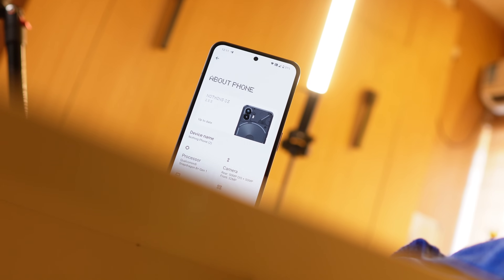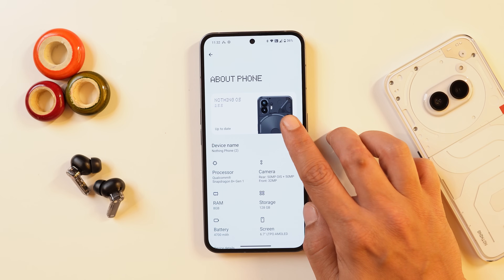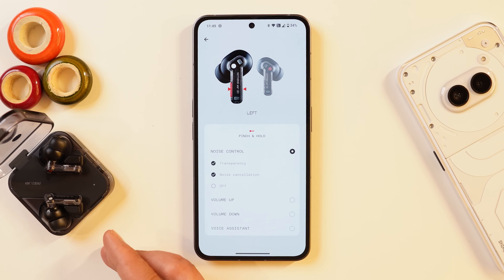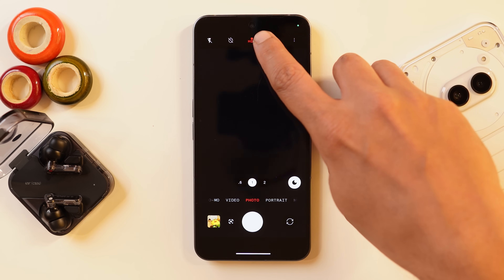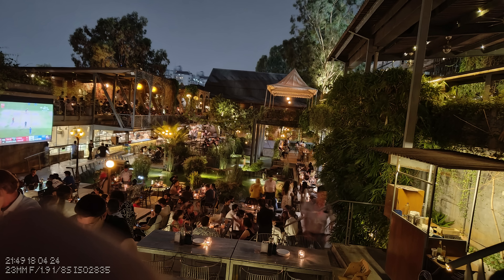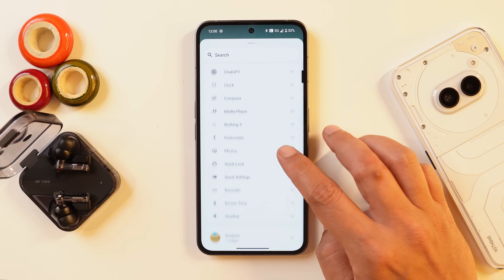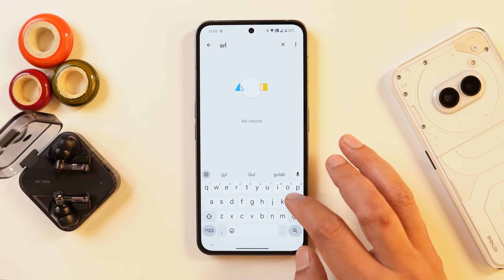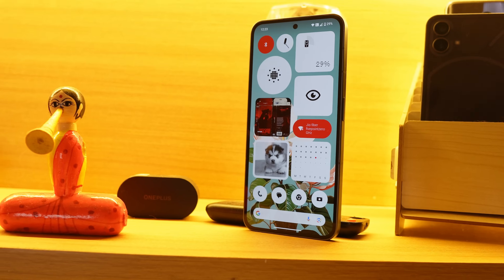Finally Nothing OS 2.5.5 New Update: Nothing Phone 2 Gets Smoother, Faster, Smarter with ChatGPT 📱✨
So finally Nothing rolled out the new update of Nothing Phone 2 which is Nothing OS 2.5.5 which makes Nothing Phone 2 Smoother, Faster, Smarter with ChatGPT Integration & Camera is Improved a lot, Check out the video to Know every New Feature.

OnePlus 12 & 12R: Finally The New AI Feature On OxygenOS 14 – What You Need to Know✨